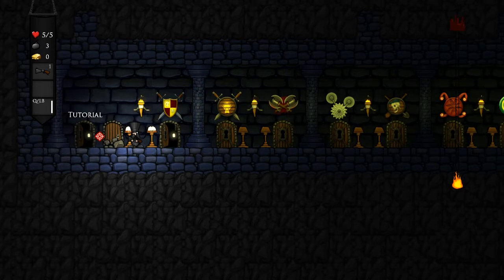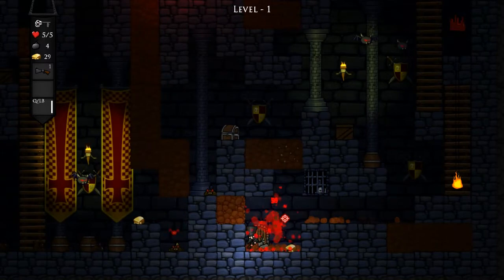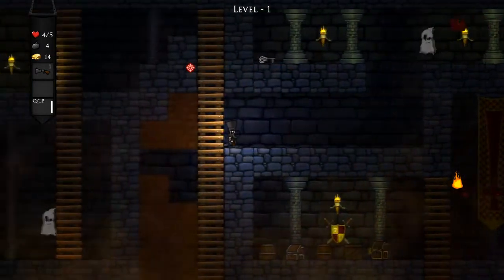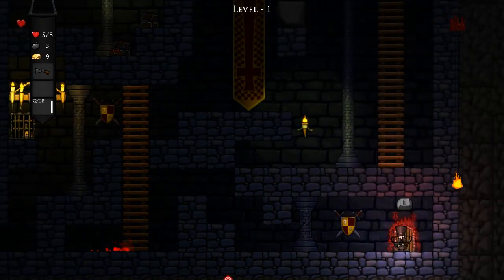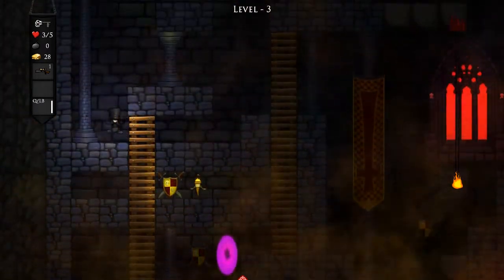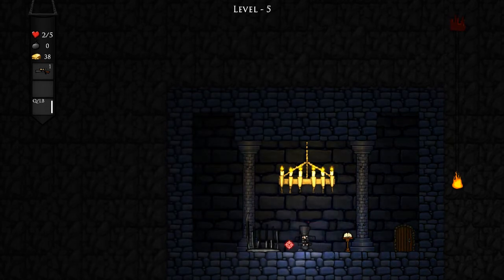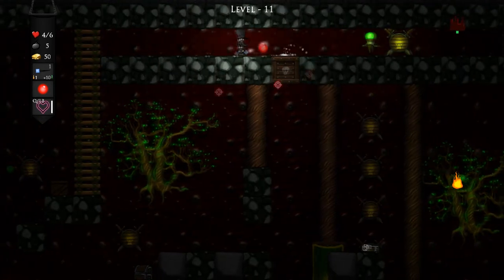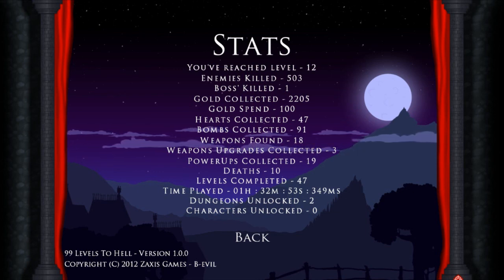99 levels to hell - 'A gander at' (Quicklook special edition)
IMPORTANT LINKS HERE--

Hello hello hello! Remember we took a Look at 99 levels to hell? Well, there's more!